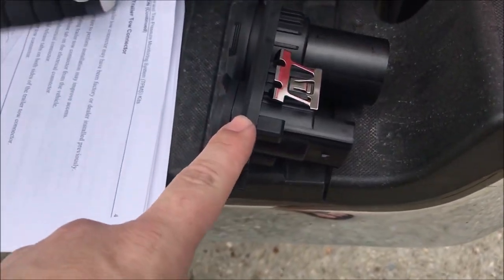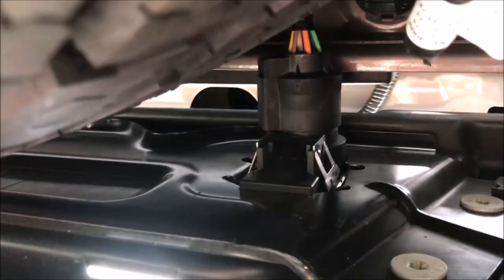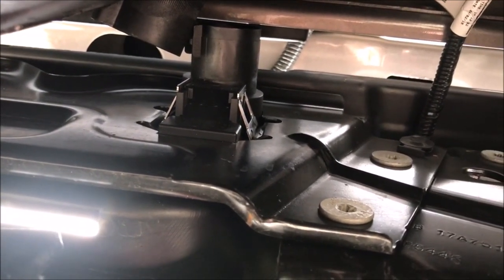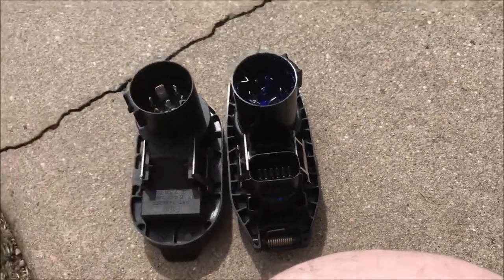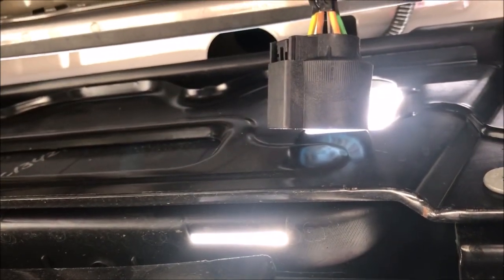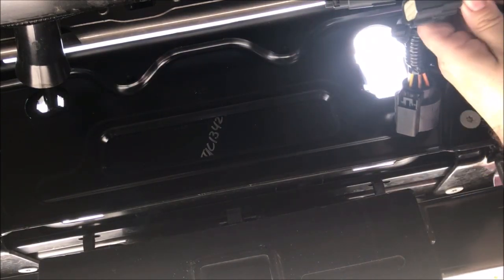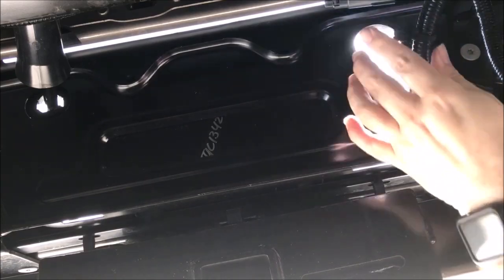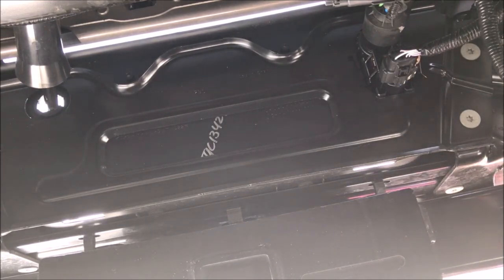Ford Super Duty - Customer-Placed Trailer Camera & TPMS - Truck Install PT2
In this video I show the installation of the new plug for the Camera and TPMS on the truck.

It shows you were the connection is, and how to gain access.